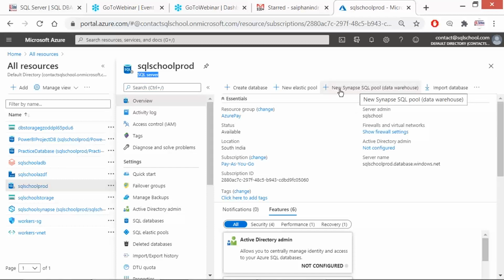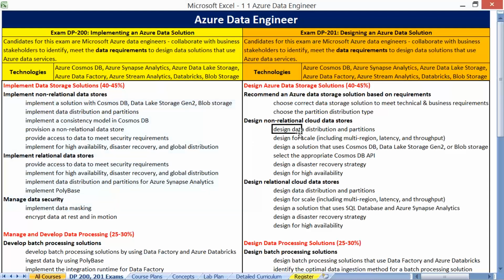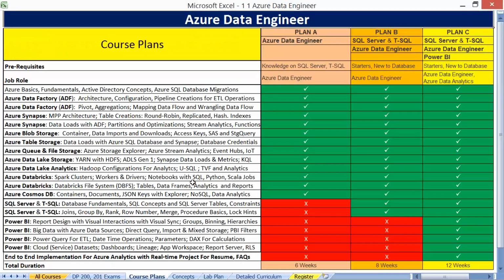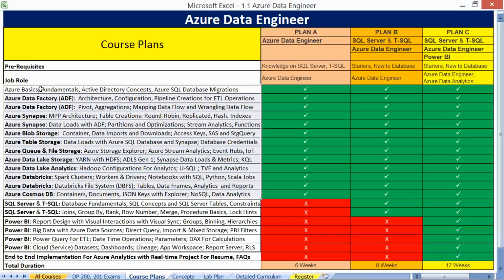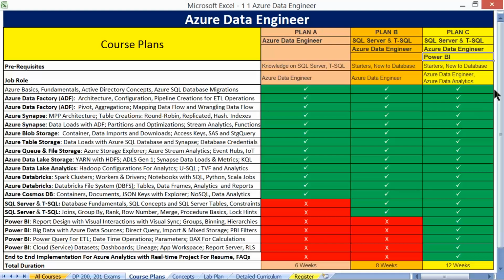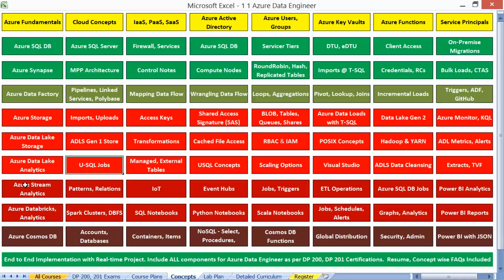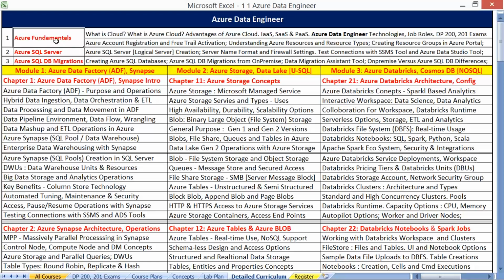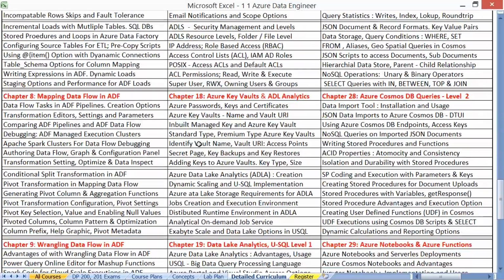Azure Data Engineer Course with Real-time Project (DP 200, DP 201)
Azure Data Engineer Training with Real-time Project from SQL School.

This 100% Practical course includes:
1. Azure Fundamentals
2. Azure Data Factory
3. Azure Synapse
4. Azure Storage
5. Azure Data Lake Storage
6. Azure Data Lake Analytics
7. Azure Databricks Analytics
8. Azure Cosmos
9. Stream Analytics